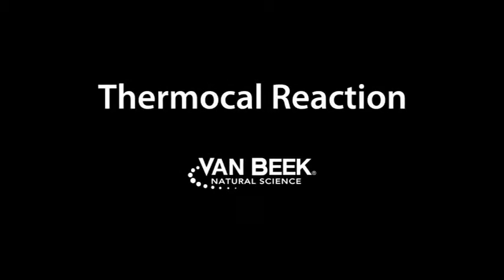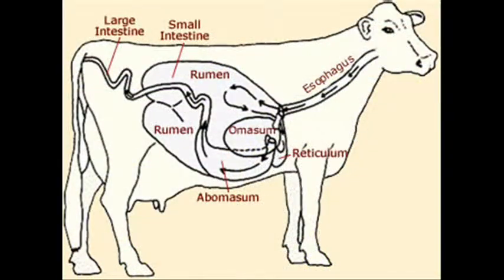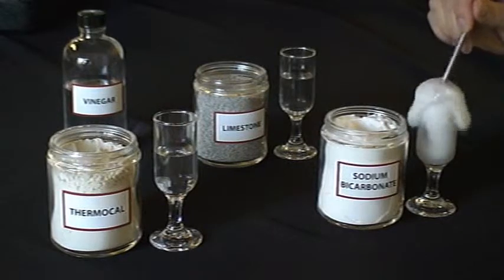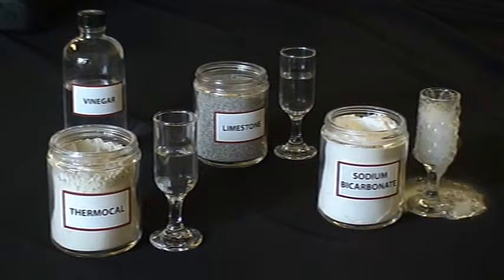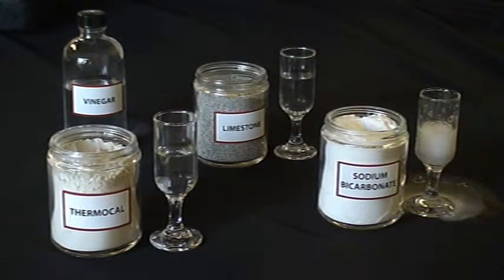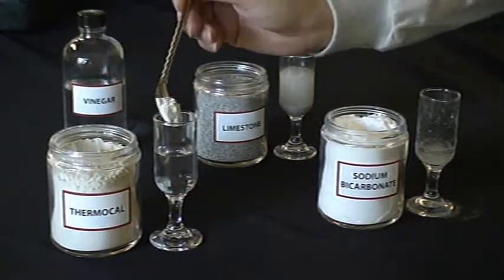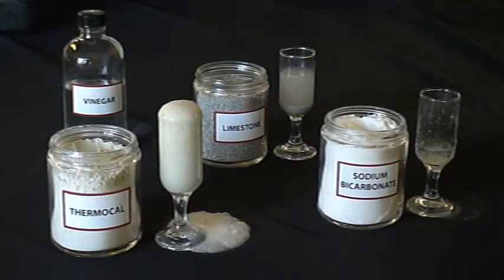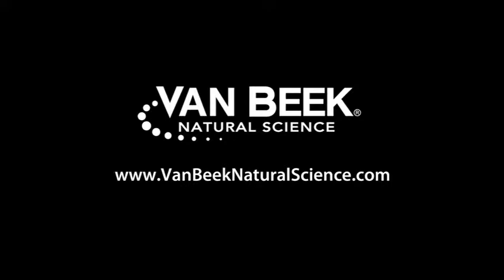Thermocal Reaction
This short video demonstrates how Thermocal will react in the rumen and stomachs of a cow. Thermocal is a high-grade calcium derived from hot water springs. It acts as a buffer in the gut, allowing the cow to utilize more nutrients from feed and raise their calcium availability. Vinegar is used in the demonstration because it will react the same way inside a cow's GI tract.

Sodium Bicarbonate demonstrates the type of reaction that Thermocal should make. It produces a fast foaming activity that overflows and covers a large surface area.

Cold water blue calcium, or limestone, represents competing products. It has very little reaction when mixed with vinegar. Since it will react the same way in the rumen, a limestone product will not provide the same benefits as Thermocal.

When Thermocal is mixed with vinegar, it respons by foaming even greater and longer than Sodium Bicarbonate. It also leaves a coating along the sides of the glass, demonstrating the coating that it will leave along the walls of the cow's GI tract.

If you would like to know more about Thermocal, please visit our